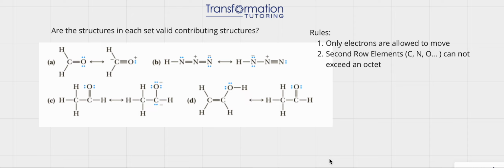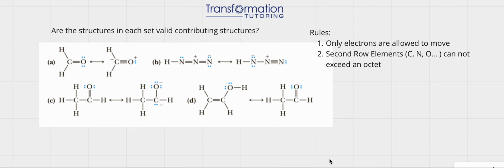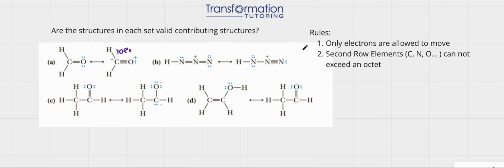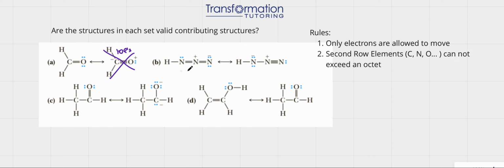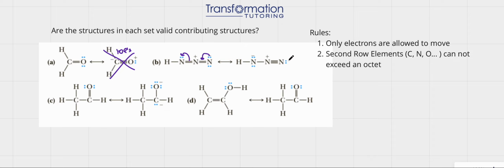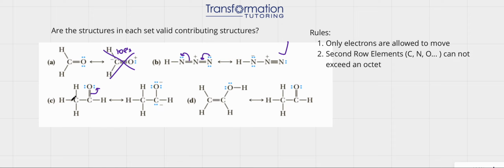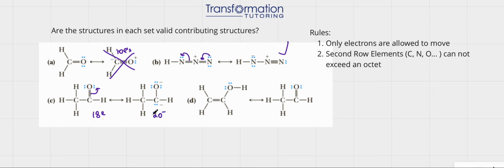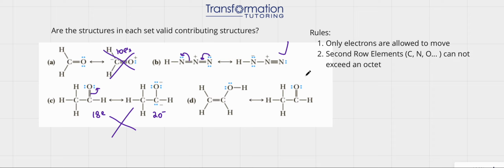How To Figure Out If the Resonance Structures Are Valid? Organic Chemistry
Are the structures in each set valid contributing structures?
Rules for resonance:
Only electrons are allowed to move
Second Row Elements (C, N, O... ) can not exceed an octet